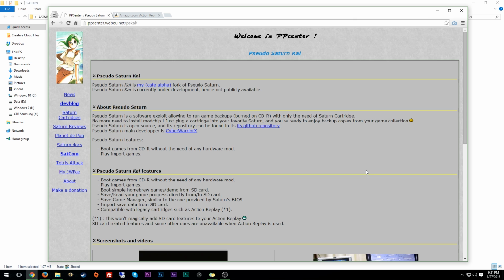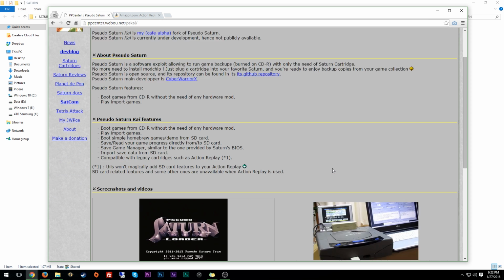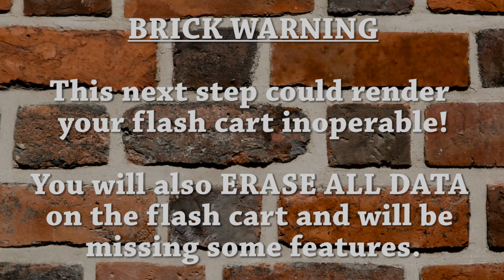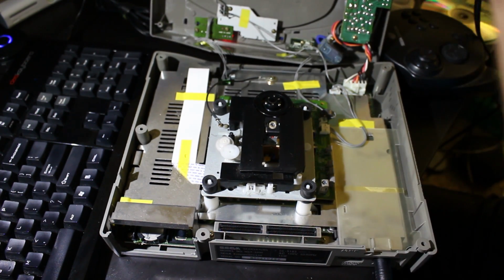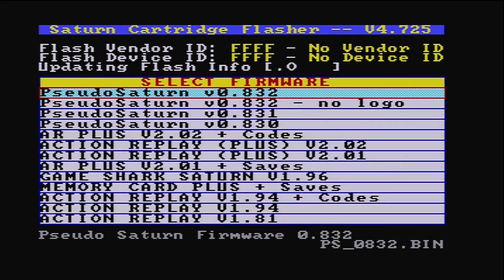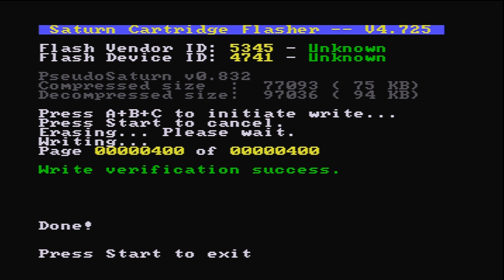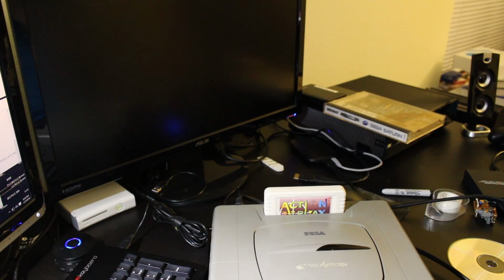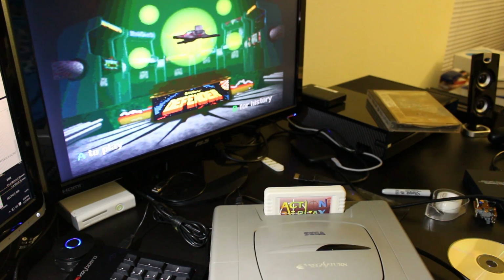How to Softmod Your Sega Saturn | Pseudo Saturn Install Tutorial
Pseudo Saturn repurposes an Action Reply cartridge for the Sega Saturn and allows you to easily boot up CD-R based backups on an any Sega Saturn! No modchip installation, no future swap tricks, plus it has the added benefit of being portable! Want to use your Pseudo Saturn cartridge on another Saturn console? Just remove it and pop it into another console, then get to gaming. This tutorial shows how to download Pseudo Saturn, burn it to a CD, and perform the one time swap trick we need to get the disc working for a Pseudo Saturn installation.

Although this video was originally designed and intended for Pseudo Saturn, it is now recommended to use the fork known as Pseudo Saturn Kai. The install process is the exact same, just with more features!  A few key features Pseudo Saturn Kai has include, but are not limited to:

- Cheat Functionality
- In-game System Reset
- Playing CD-R Based Backups
- Playing Import Games
- Save Game Manager

Downloads & Links!

Song Information
Artist: D. Green
Song: Heist